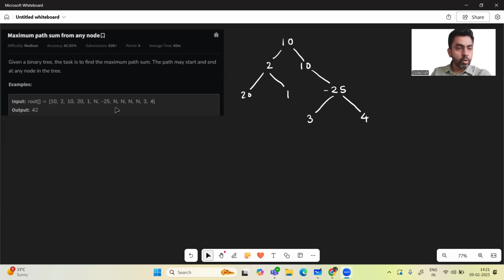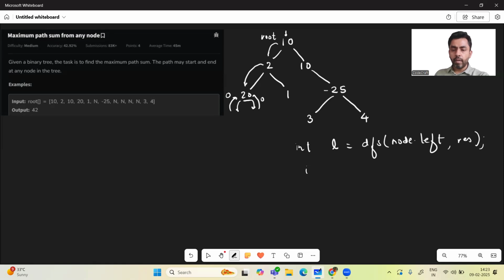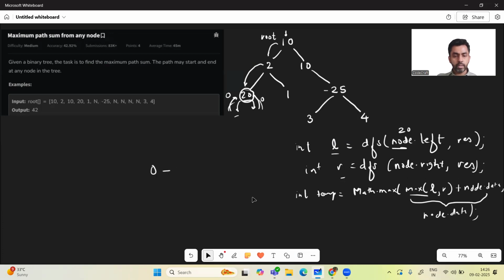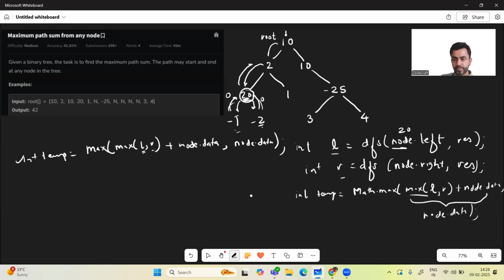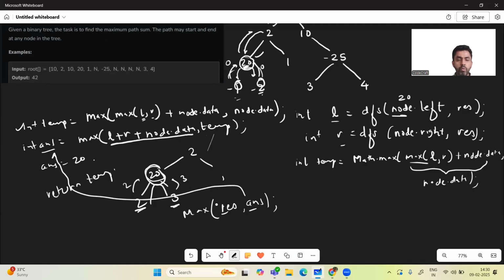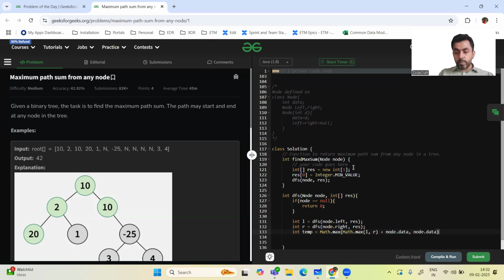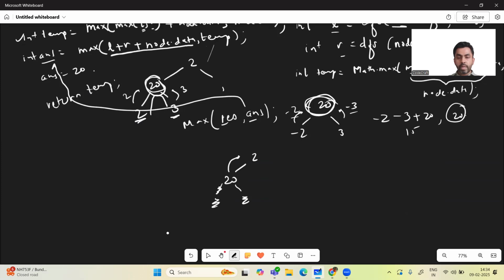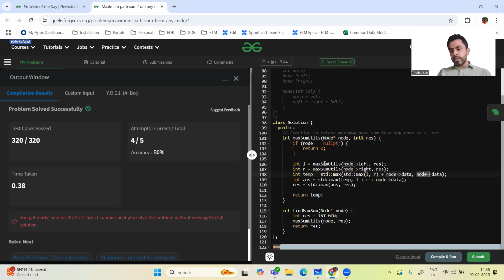Maximum path sum from any node | GFG POTD 9 feb 2025 | JAVA | C++